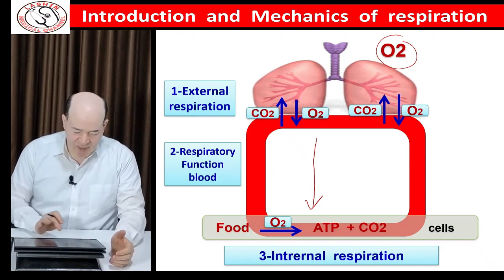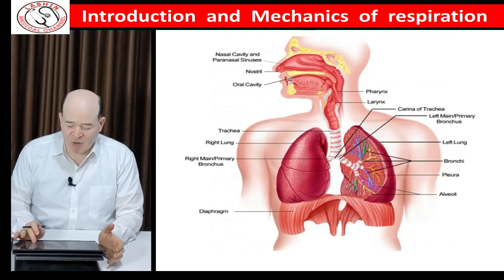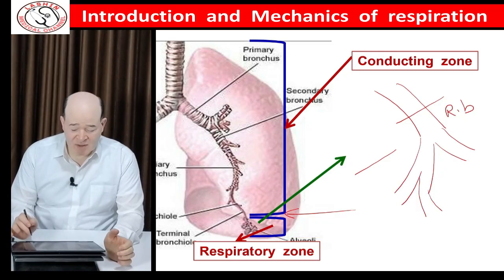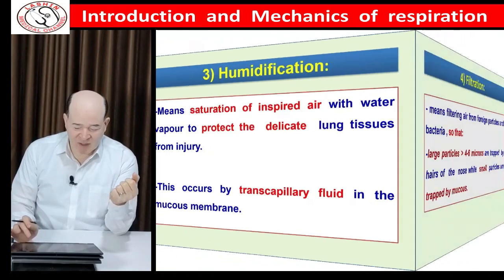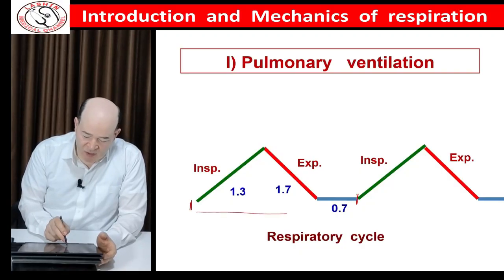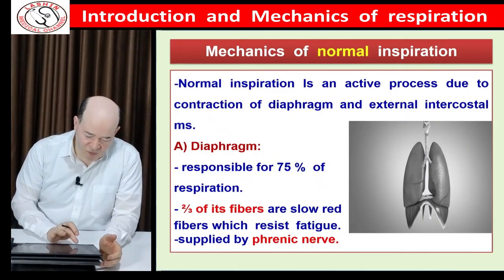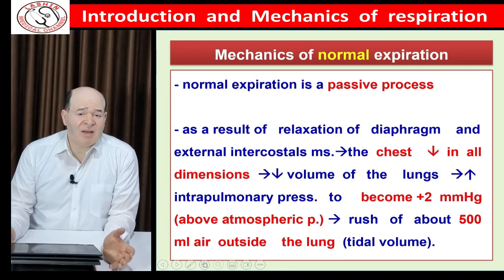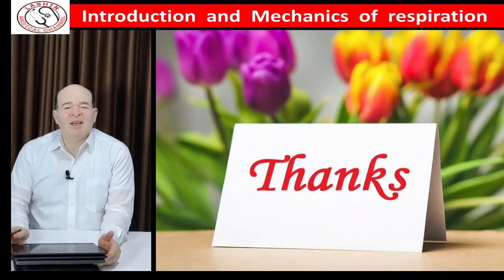Introduction and Mechanics of breathing